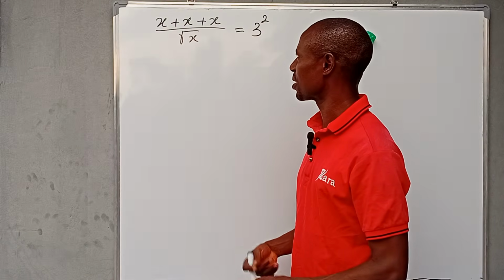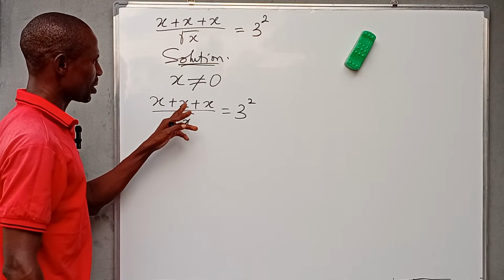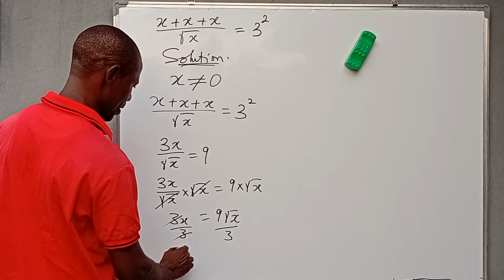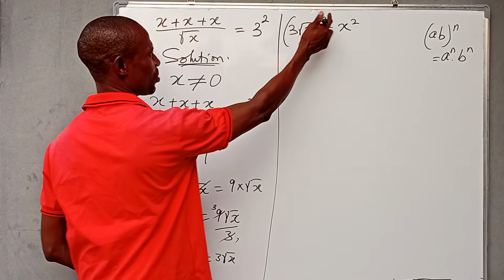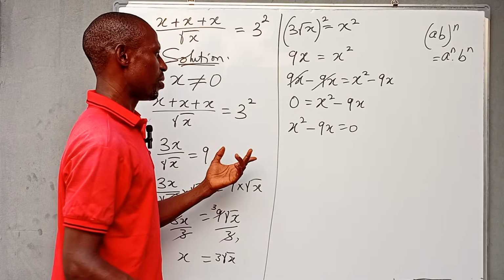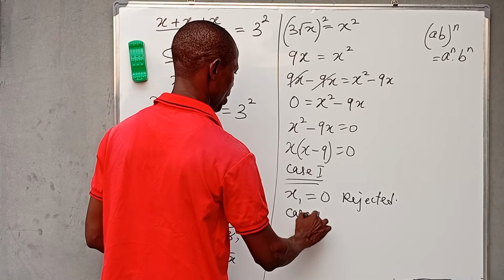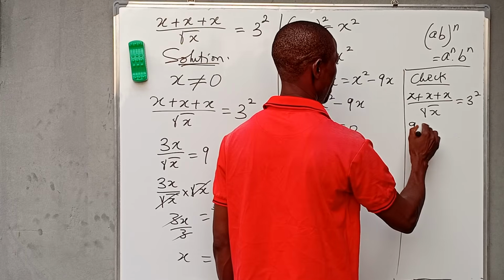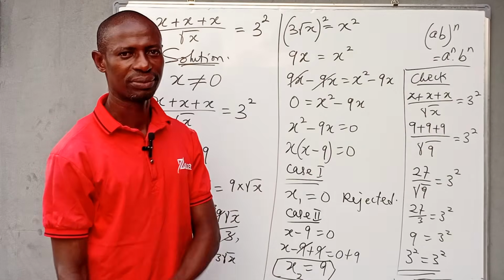Solve For x | Can You Solve This Math?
Hello my good people. Here is another video